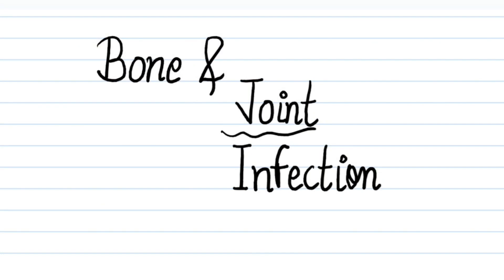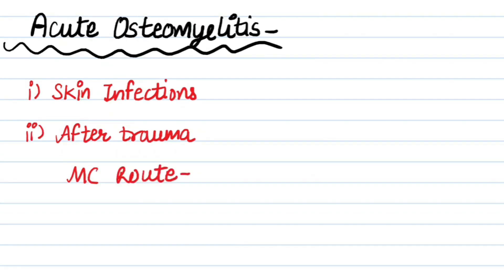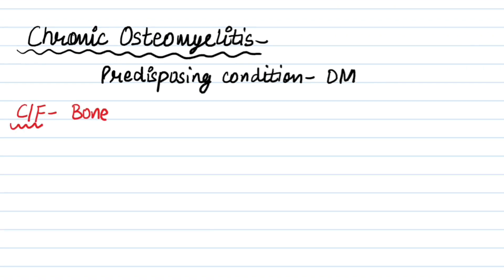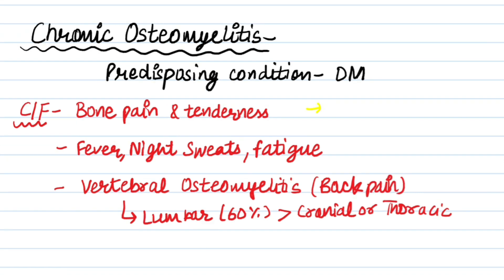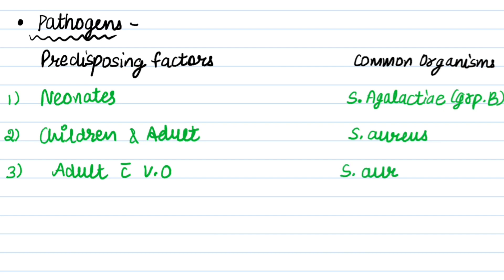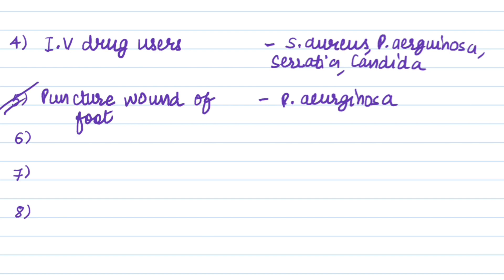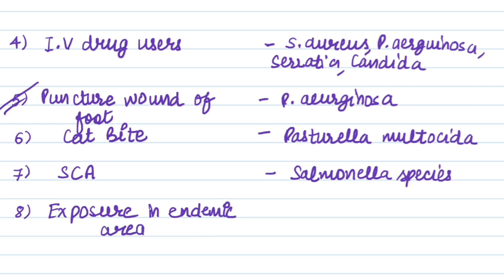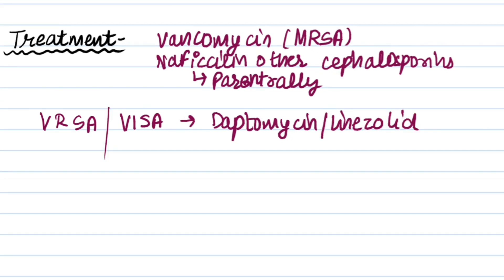Bone and Joint Infection | Osteomyelitis | Medicine || Mis.Medicine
Osteomyelitis nursing
Bone and joints inflammation
Joints inflammation
Acute vs chronic Osteomyelitis
anatomy videos
physiology
medicine
pharmacology
microbiology